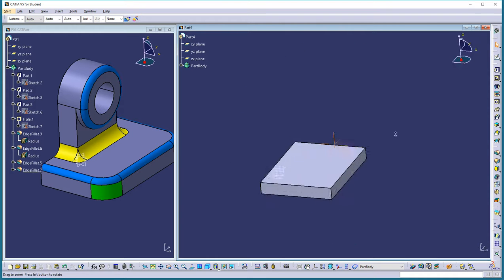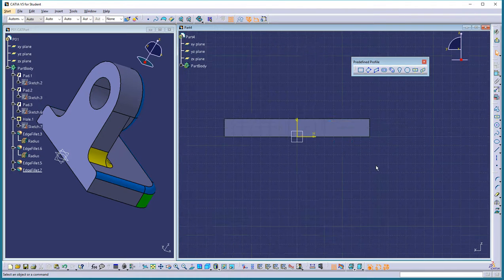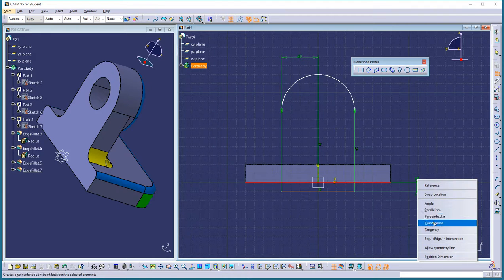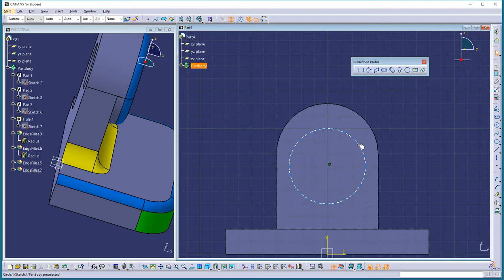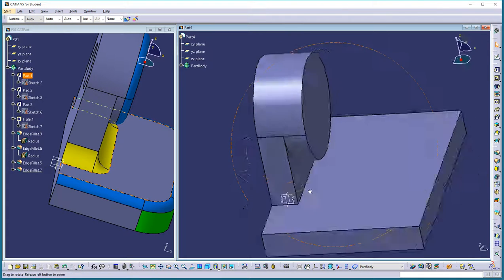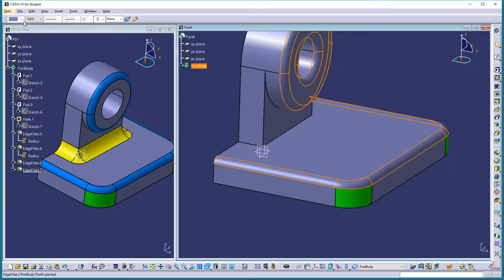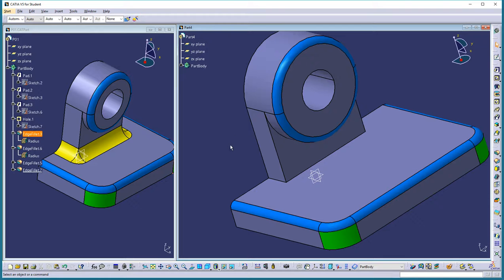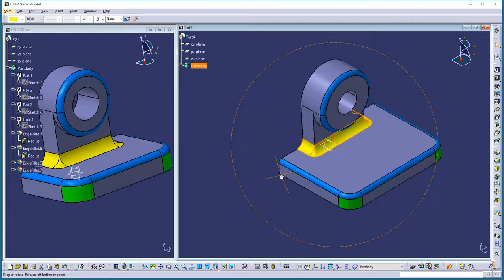CV5 Part Design P01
Problem 01